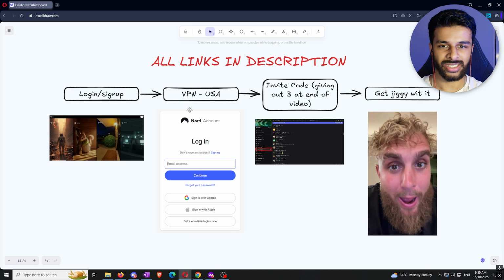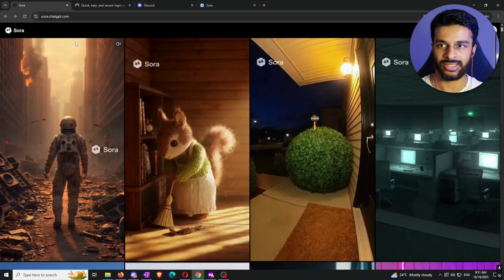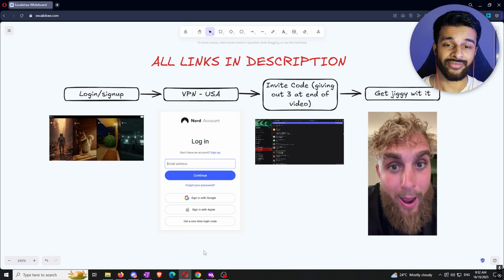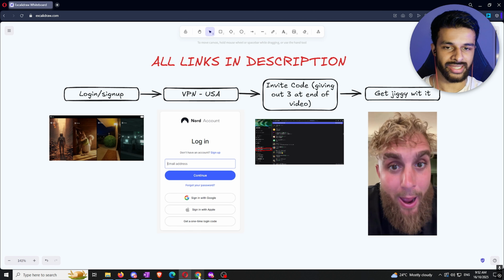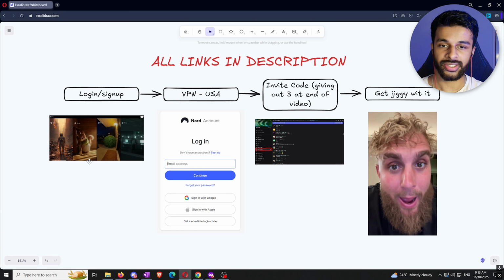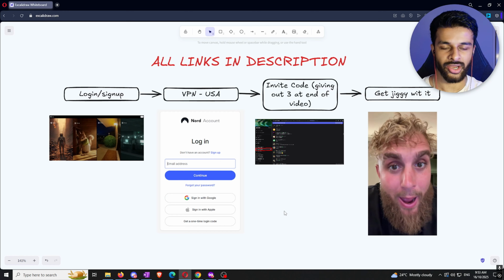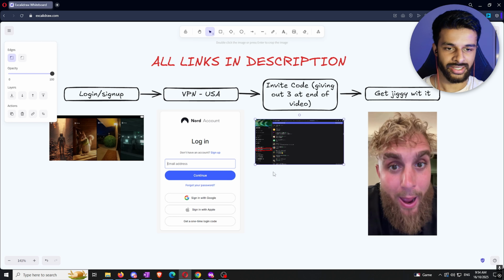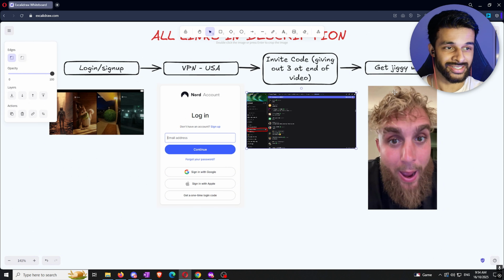How To Use Sora 2 From Australia, UK, & More (FREE)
Yeah so Uhh yeah here's how to use Sora 2 from Australia, the United Kingdom, and more! (Free)